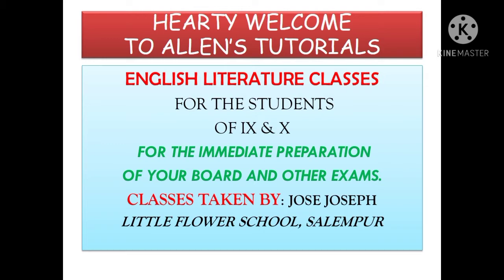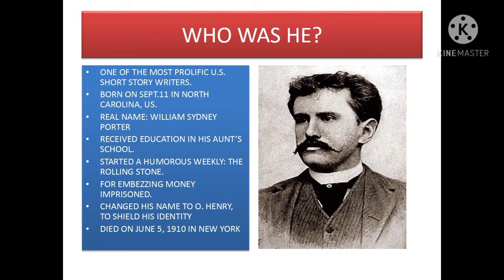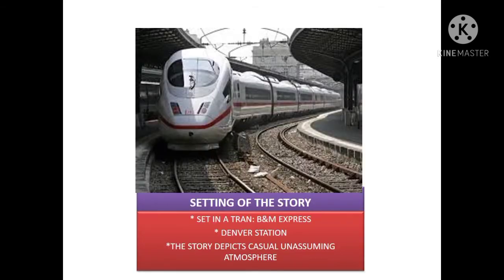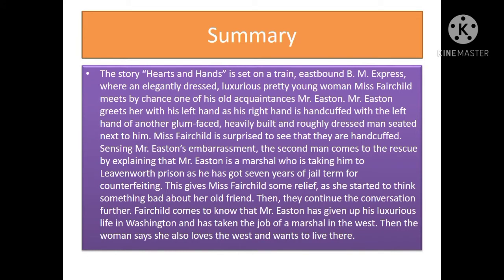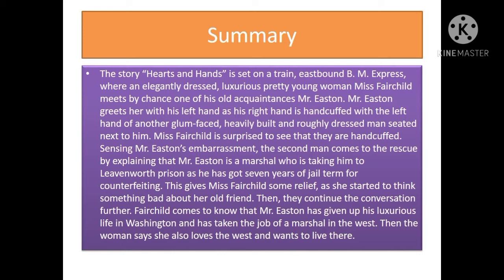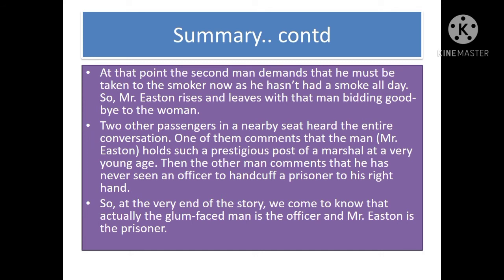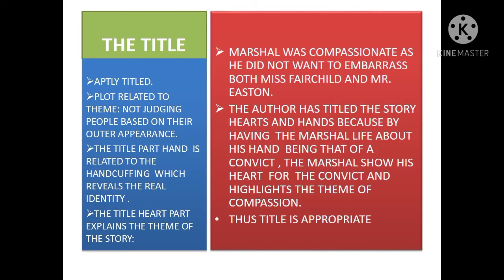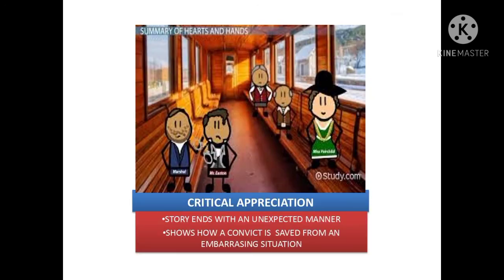Jose sir, class 9&10 English 2 Story 4 Hearts and Hands